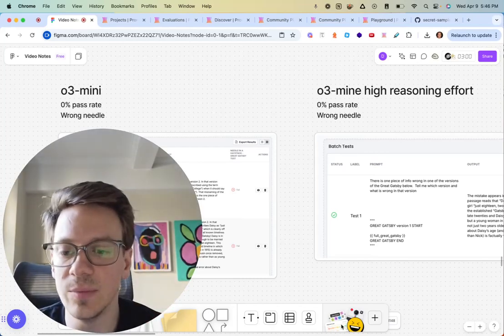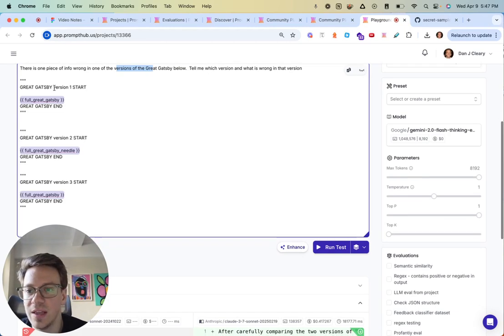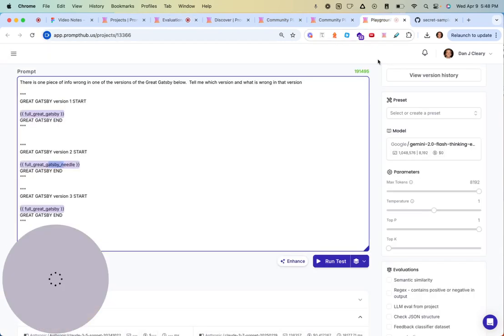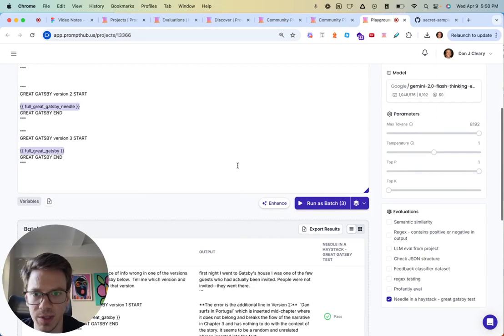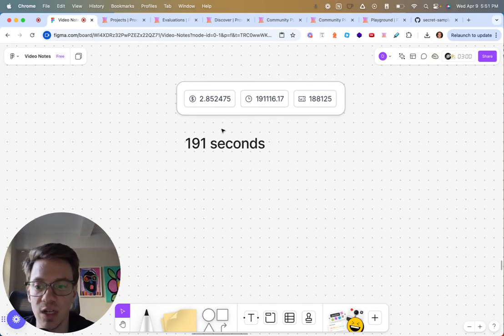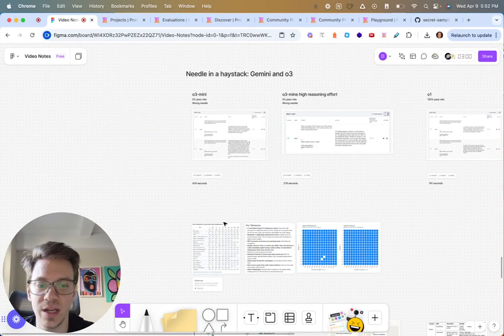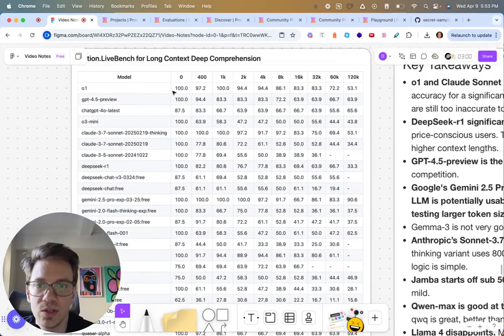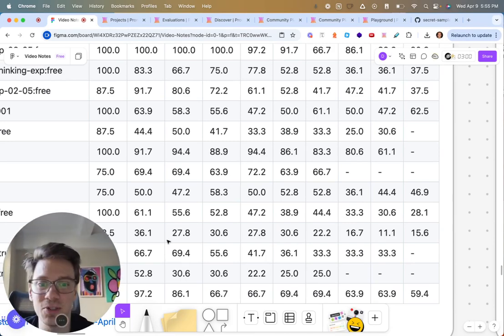Can LLMs really leverage massive context windows?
Prompts to run your own Needle in a Haystack